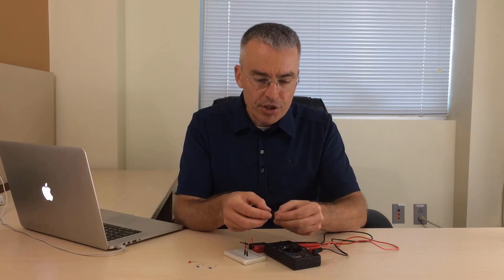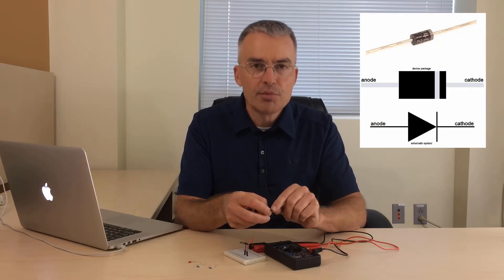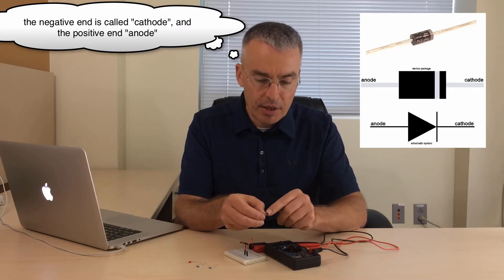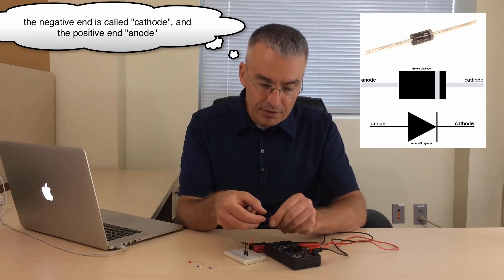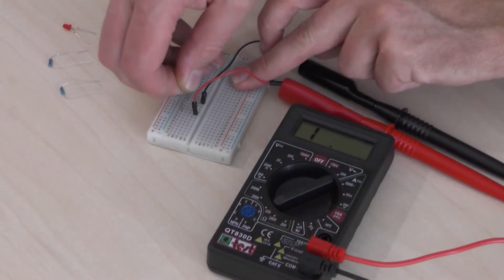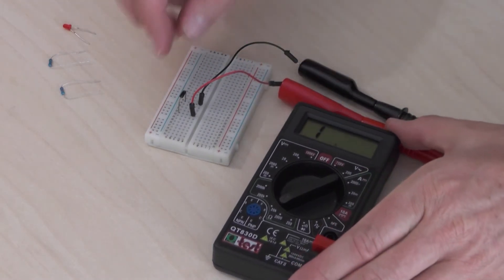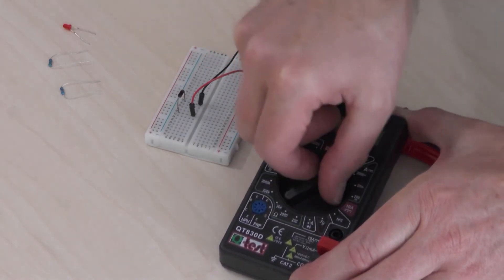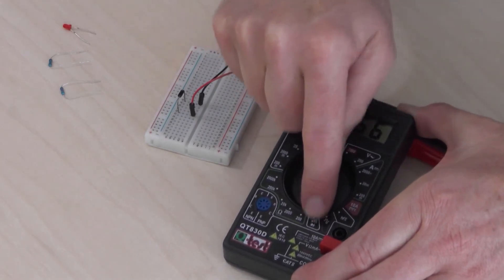EEawesome Video 9: Multimeter Pt.3 - Resistance and Diode Measurements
This is part 3 of a series of videos on using a multimeter. It discusses resistance measurements and the determination of the turn-on voltage of diodes. The investigated circuit is also simulated with iCircuit.
The eeawesome series of videos is intended to get people with no prior electronics or programming experience up to speed for the makecourse. The makecourse is taught at the Electrical Engineering Department at the University of South Florida. Check out eeawesome.com for more videos of this type, and visit makecourse.com for more in-depth videos about building projects with the Arduino and 3D printed parts.